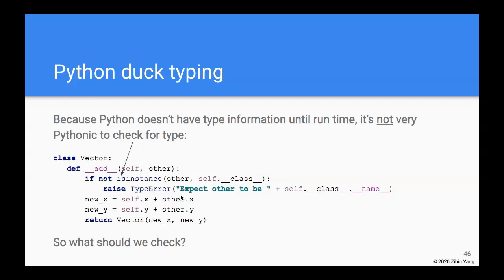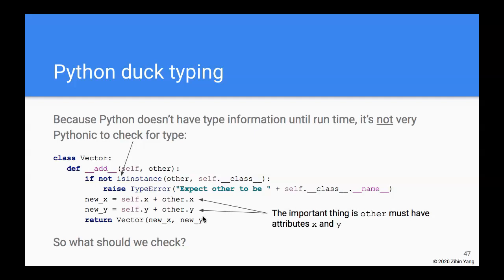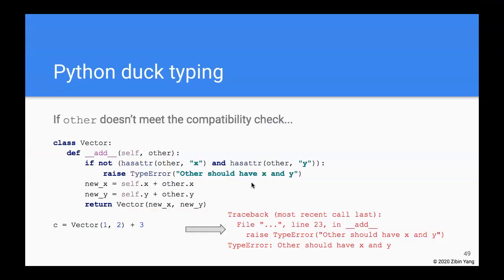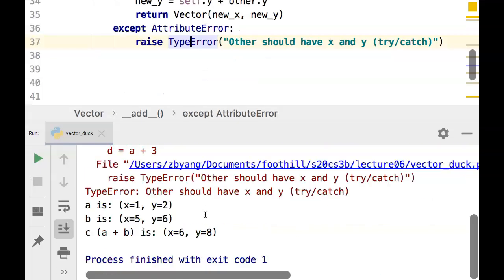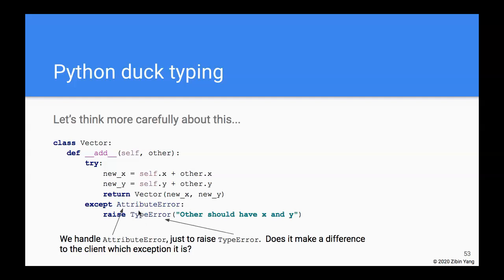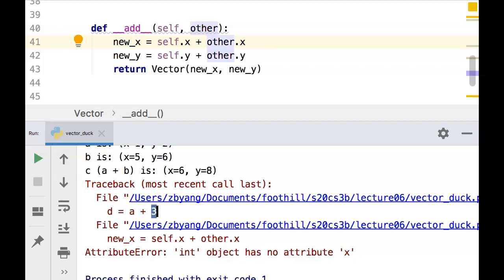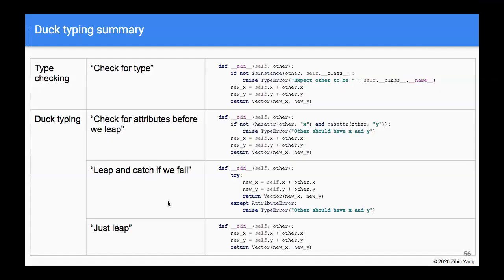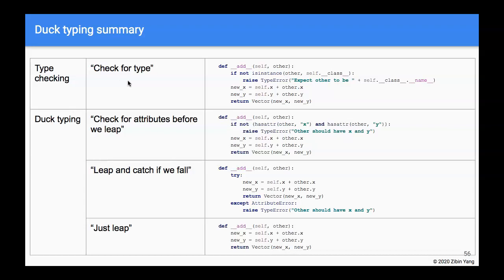CS3B, Week 6, Duck typing, an example